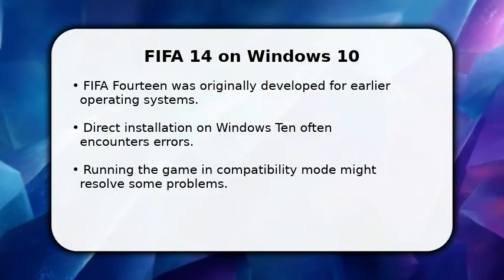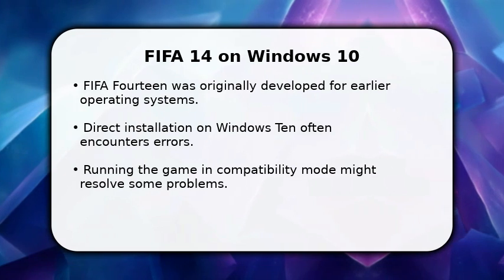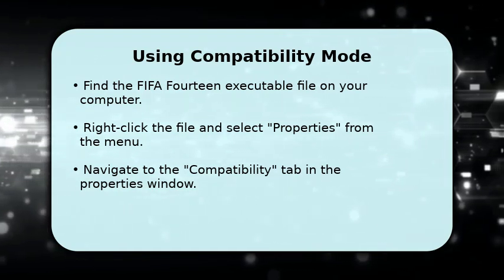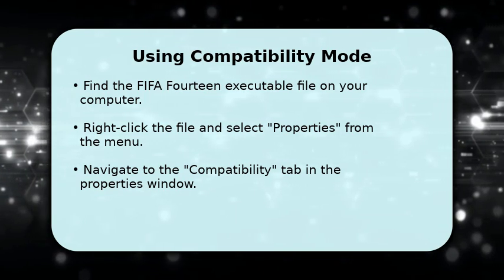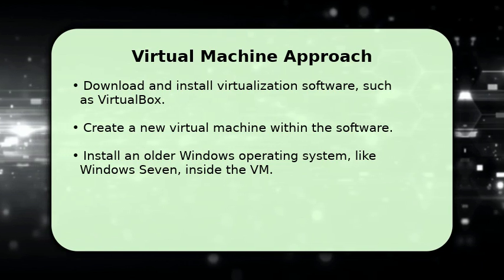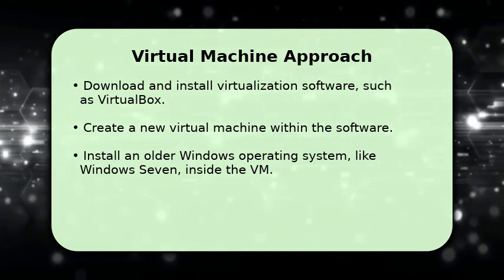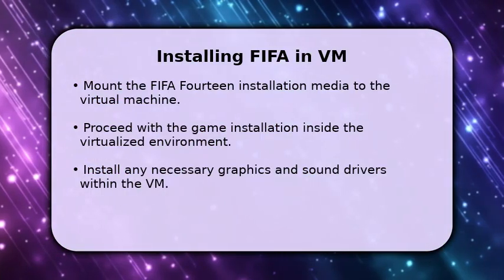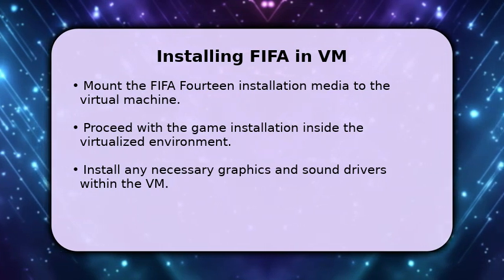How to Play FIFA 14 on Windows 10 in 2025 (Only Way)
▸ :^) Are you struggling to play FIFA 14 on your new Windows 10 PC? This video will show you the only way to get FIFA 14 running smoothly on your system. We'll cover the steps to download and install the game, as well as any necessary updates or patches. By following these instructions, you'll be able to enjoy your favorite soccer game in no time.

FIFA 14 Windows 10, Play FIFA 14 on PC, FIFA 14 download, Windows 10 gaming, FIFA 14 compatibility, PC gaming tips, FIFA 14 installation